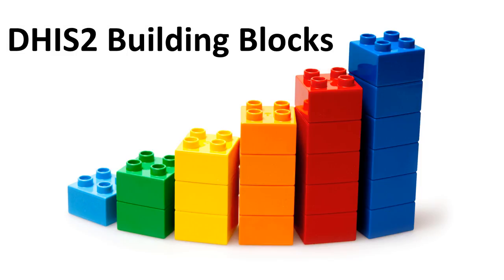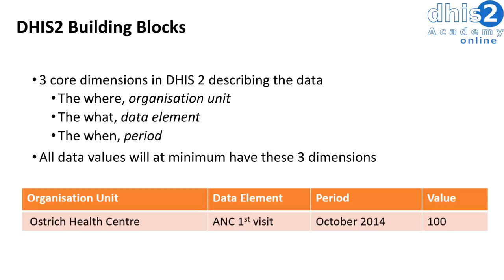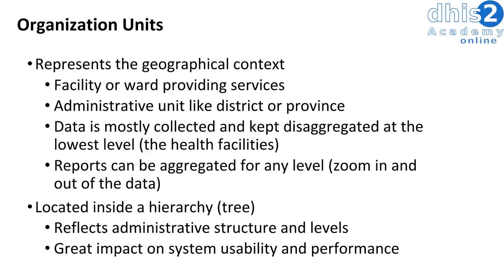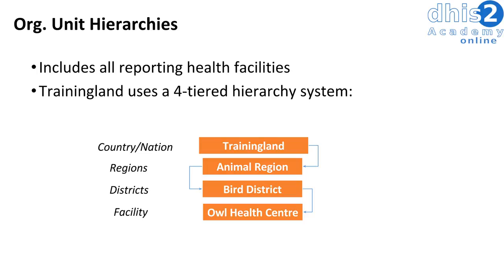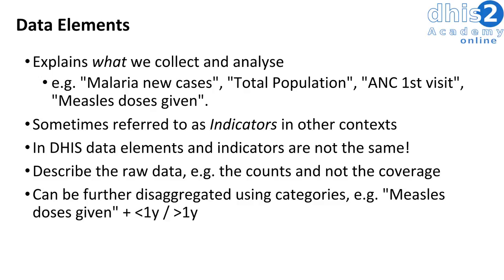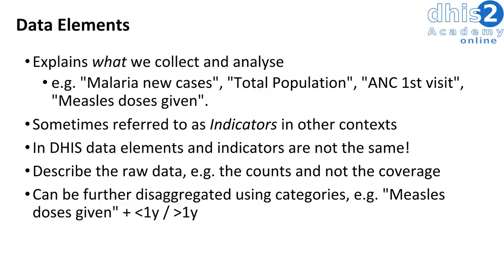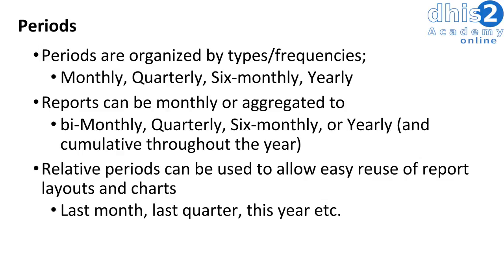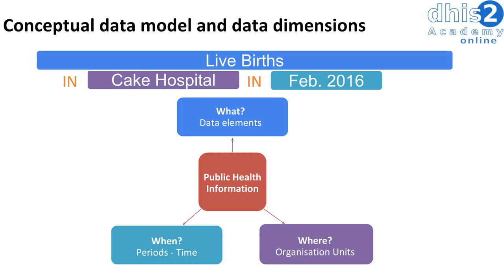Module 2 - Session 5 - DHIS2 Building Blocks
3 core dimensions in DHIS 2 describing the data: the "where" -  organisation unit, the "what"- data element and the "when"- period.
All data values will at minimum have these 3 dimensions